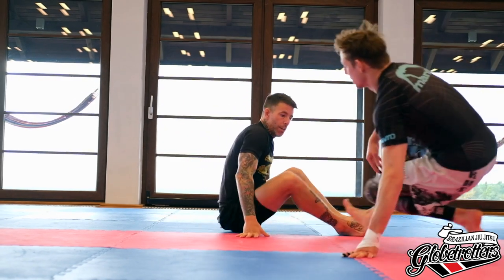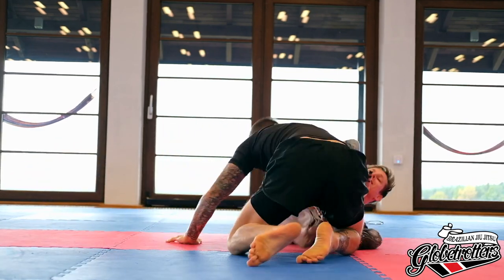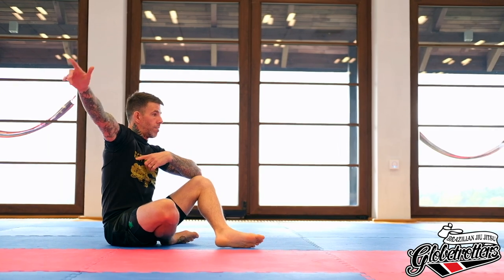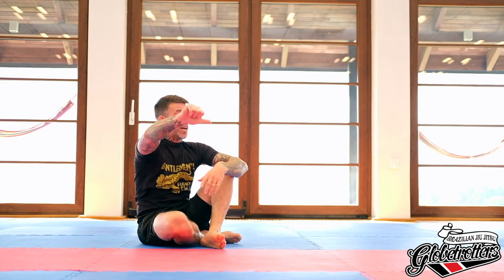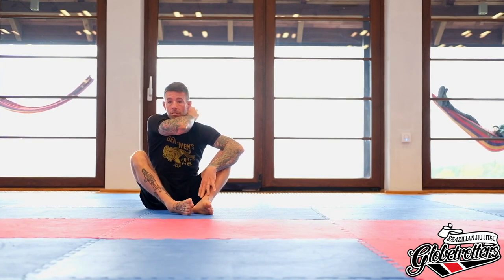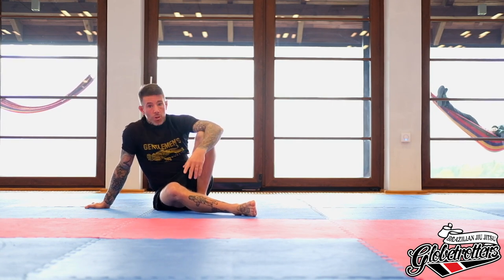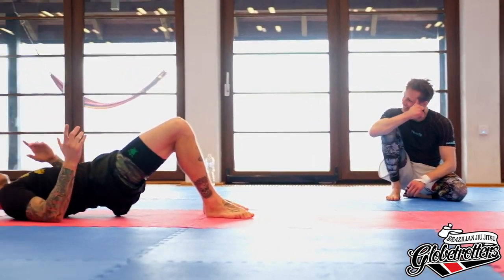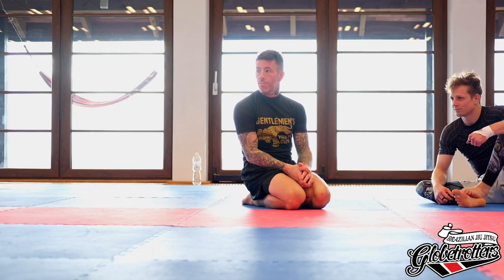Zen Camp 2021: Submissions don't work with Michael Currier